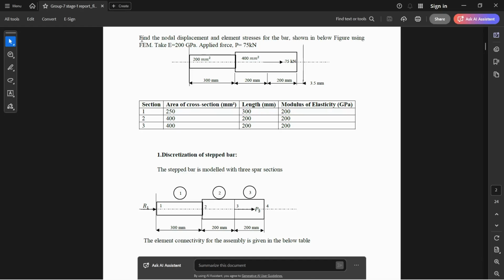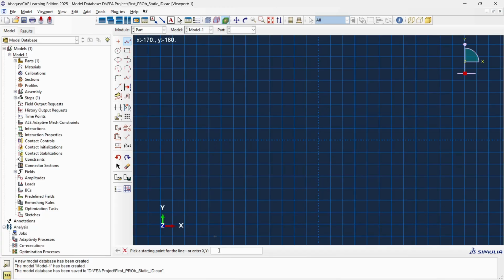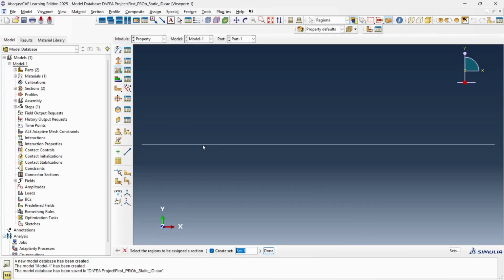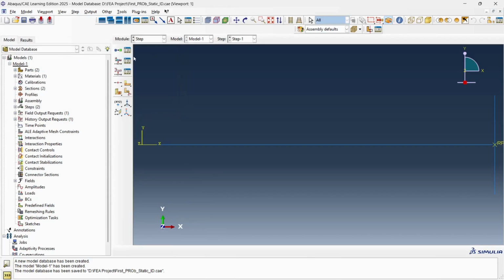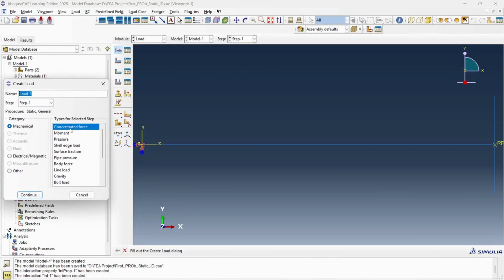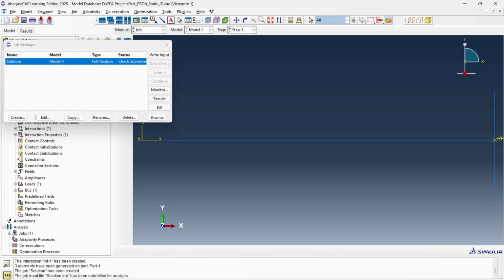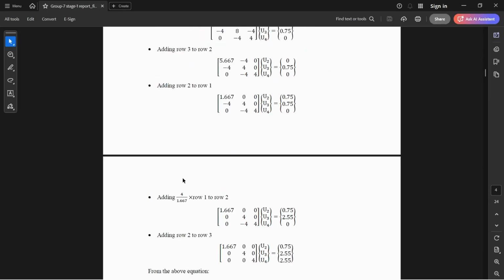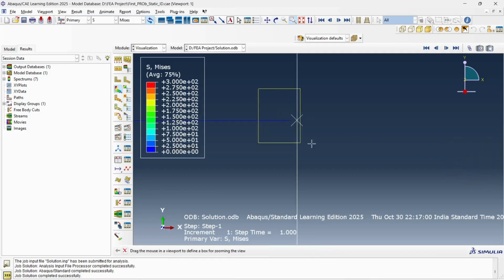Abaqus CAE Stepped Bar Analysis Tutorial | Axial Loading Simulation Explained 🚀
Welcome to JEE STRATEGY AND MECH & SIMULATION HUB! 🎯
In this video, we perform a complete stepped bar analysis in Abaqus CAE using axial loading. 💡

You will learn:
🔹 How to create the stepped bar geometry
🔹 How to assign sections and materials
🔹 Applying axial load correctly
🔹 Setting up boundary conditions
🔹 Meshing the stepped bar
🔹 Running the simulation and interpreting results 📊

This tutorial is perfect for:
🧑‍🏭 FEA / CAE beginners
⚙️ Designers and analysts working with axial-loaded components
📘 Anyone learning Abaqus CAE from scratch

Stepped bars are widely used in engineering applications, and analyzing them helps understand stress distribution, deformation, and load transfer across varying cross-sections. This video provides a clear, practical, and intuitive explanation to help you master the concept. 🚀